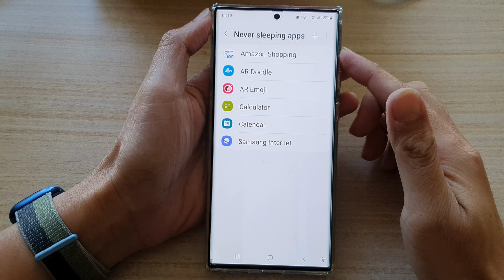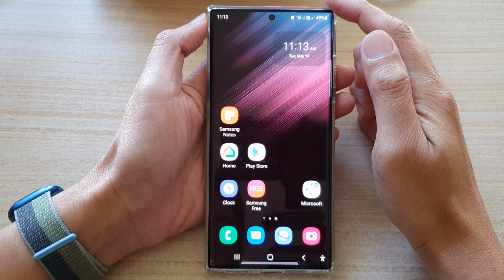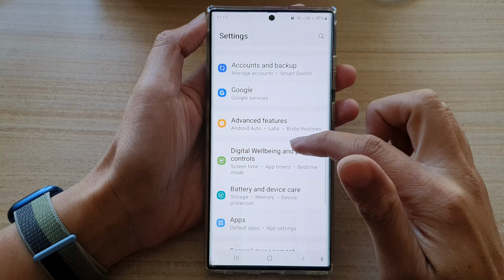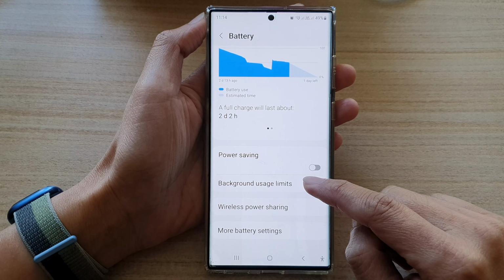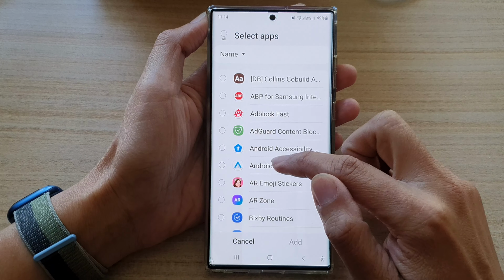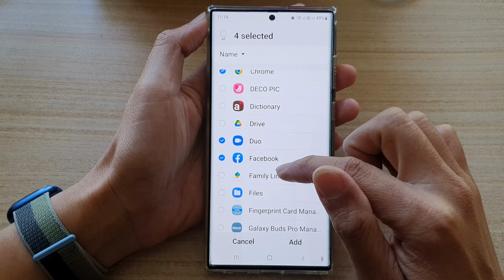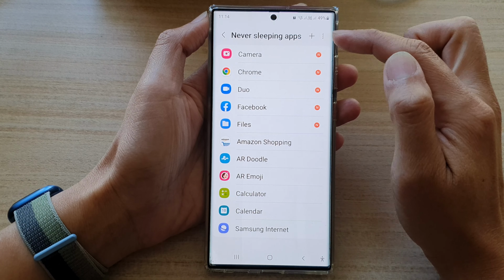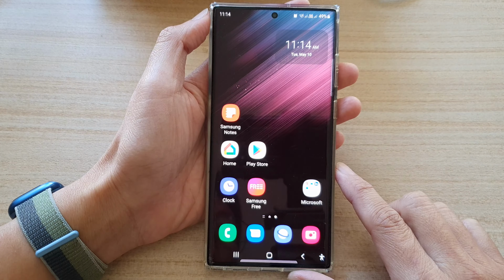Galaxy S22/S22+/Ultra: How to Add Apps To Never Sleeping Apps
Learn how you can add apps to never sleeping apps on the Samsung Galaxy S22 / S22+ / S22 Ultra.